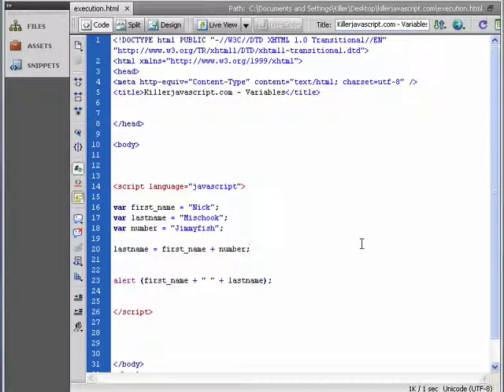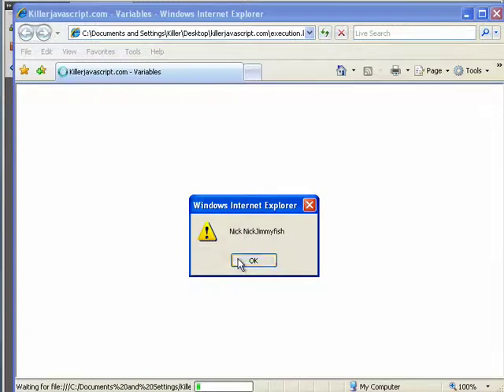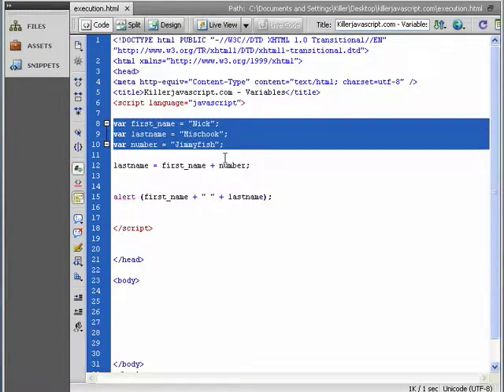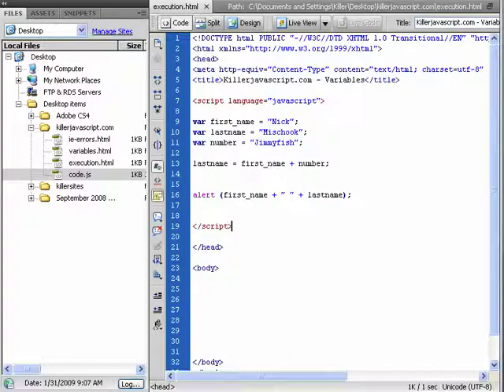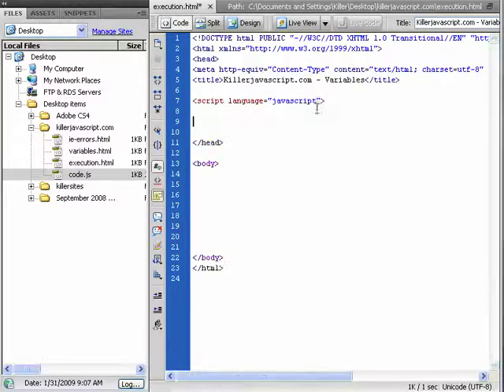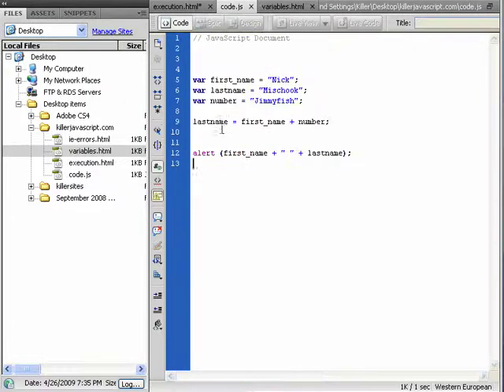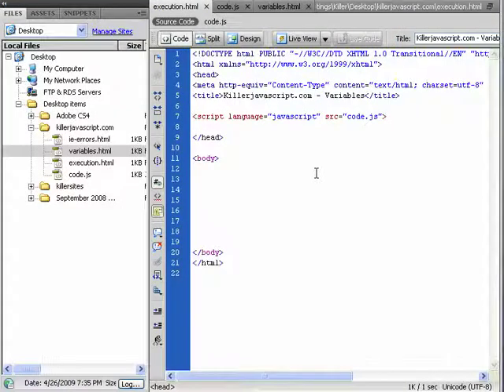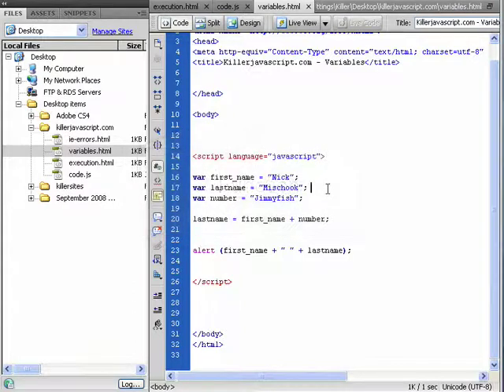06 javascript execution